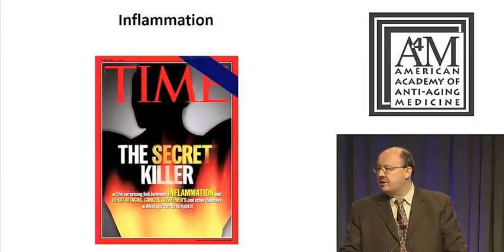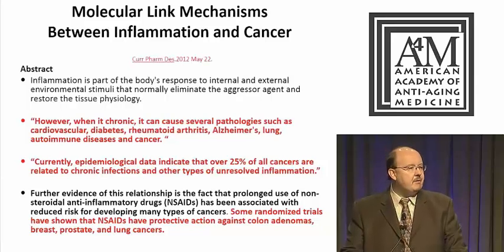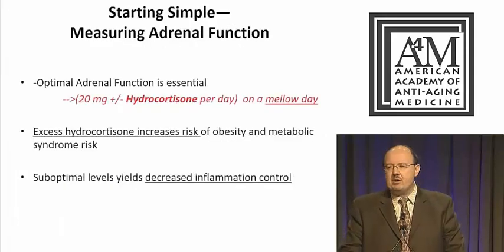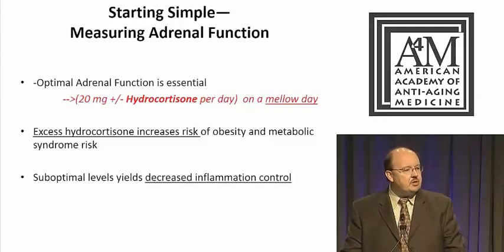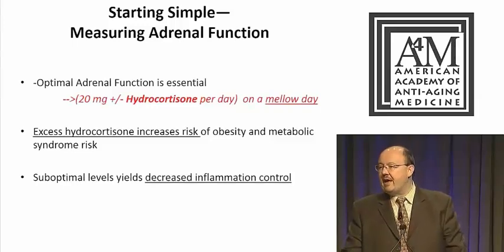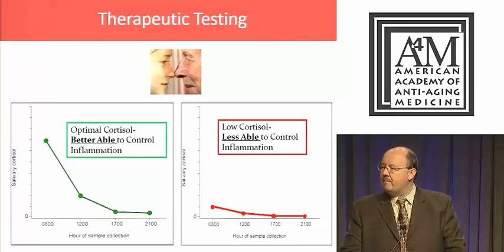New Protocols for Addressing Diabetes, Alzheimer’s and Heart Disease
New Comprehensive Protocols for Addressing Today’s Deadly (THE DEADLY) Triad: Diabetes, Alzheimer’s and Heart Disease
Chris Meletis, ND
Recorded at the A4M May 2014 World Congress on Anti-Aging, Regenerative & Aesthetic Medicine